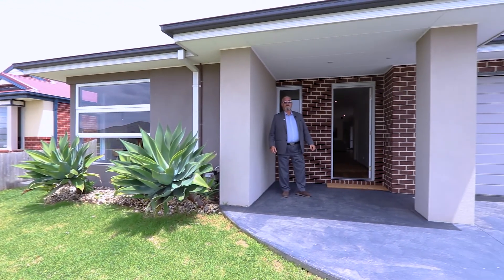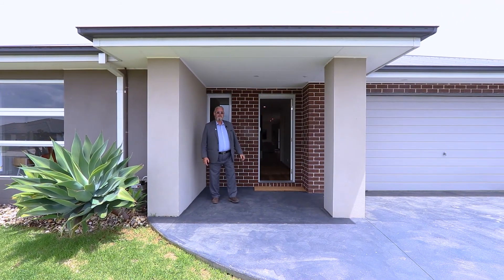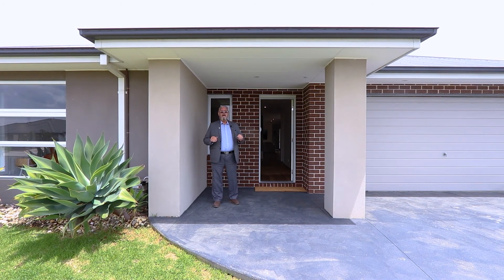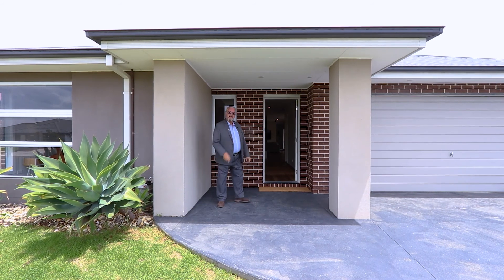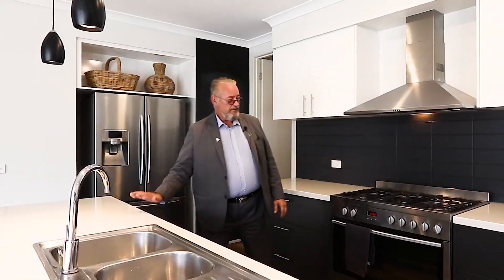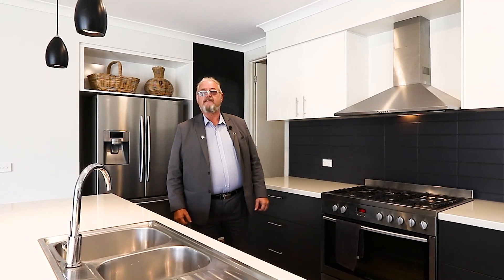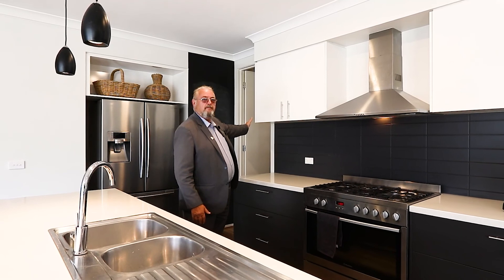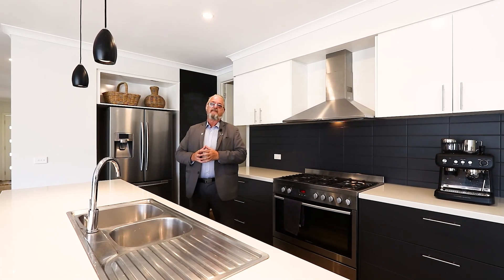17 Ruby Avenue, Koo Wee Rup - Presented by Mark Sewell